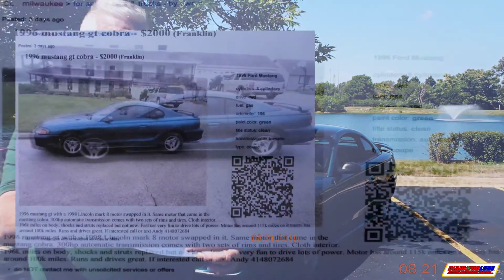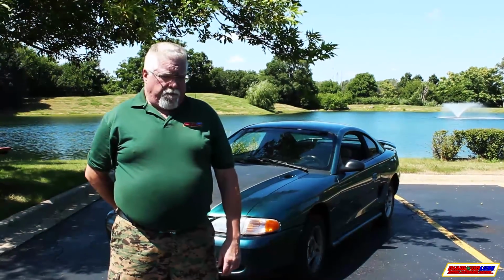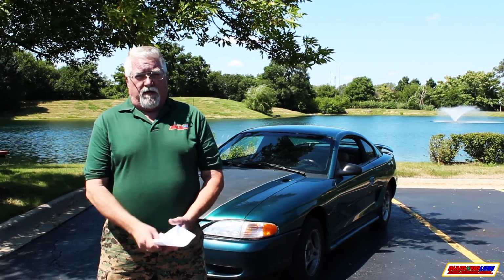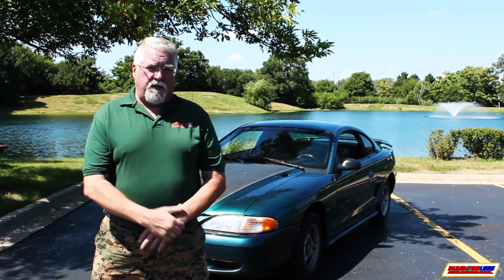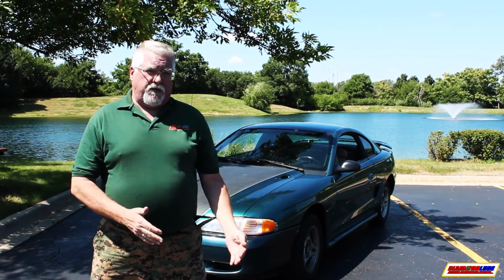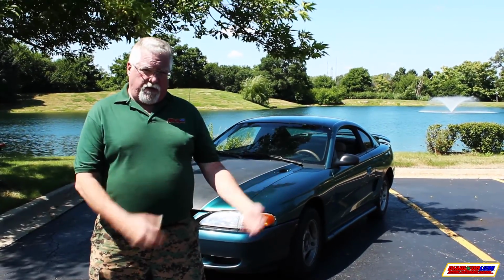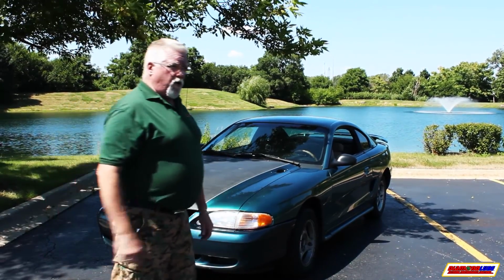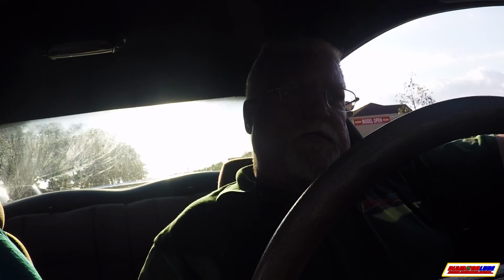Indigogo campaign for DiamondLube Certified EPA Testing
We need funding to get the proper EPA testing for the United States Postal Service (USPS).